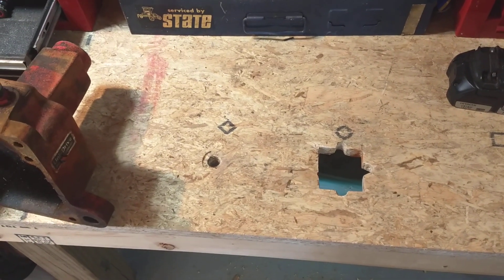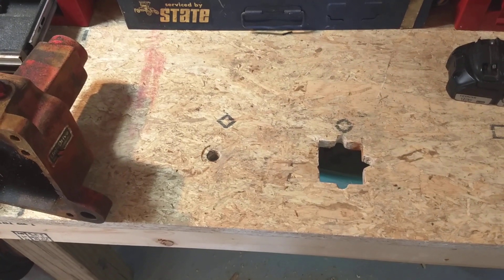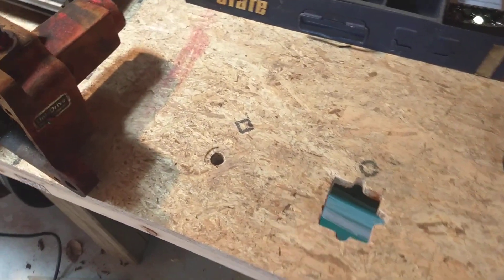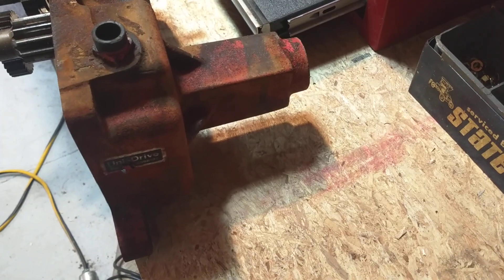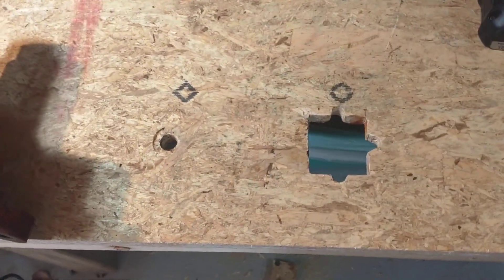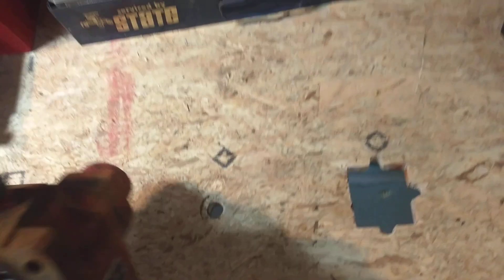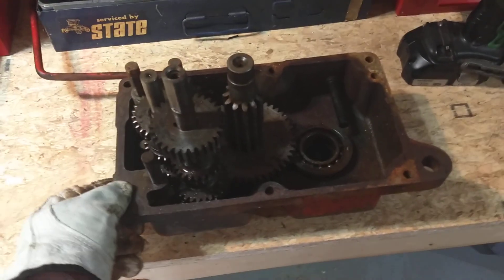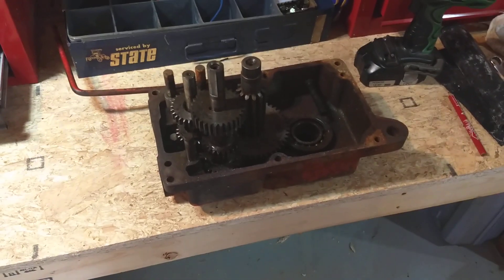A little work bench modification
Wheelhorse tractor transmissions are quite heavy and it's necessary to have them secure and fairly close to level while you're assembling them.
I've been wanting to create a place to do this for quite a while and I finally decided that it would be mostly out of the way and fairly convenient to have it on the bench between my tool boxes.